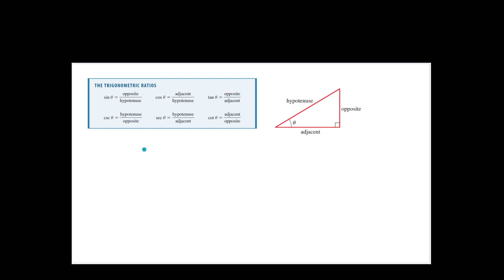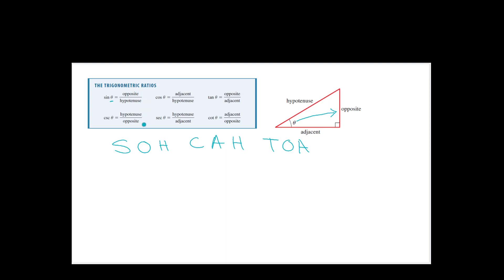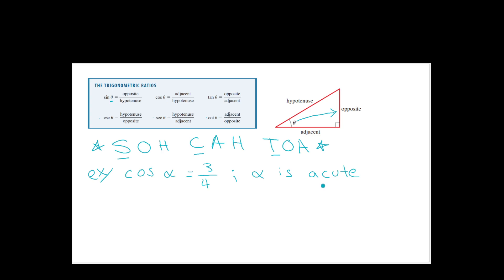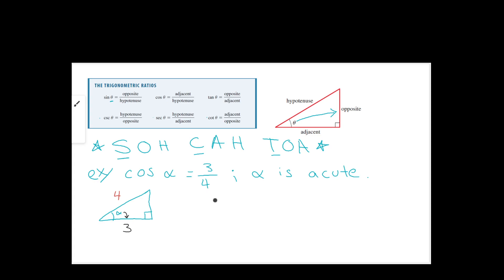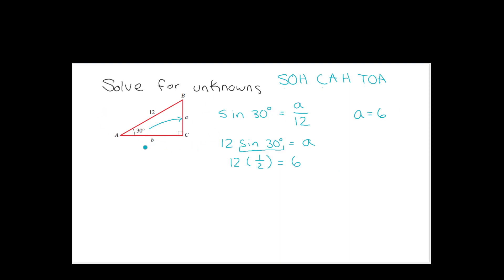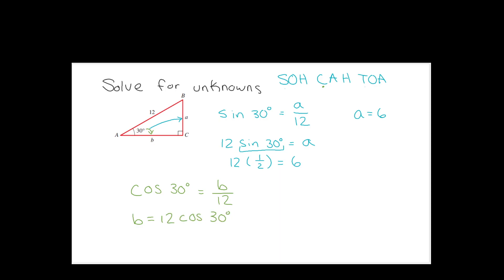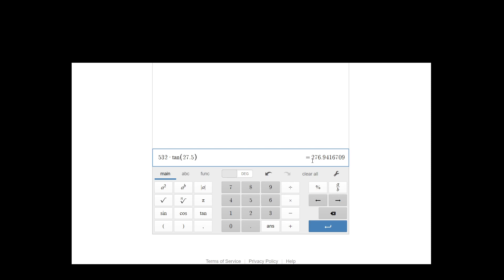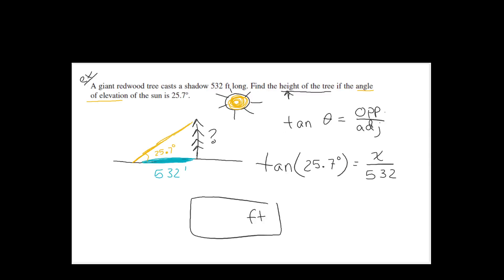SOH CAH TOA - problems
I used desmos.com a free calculator.